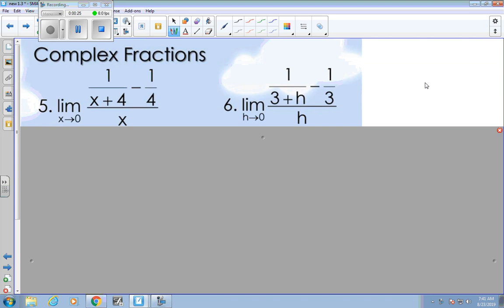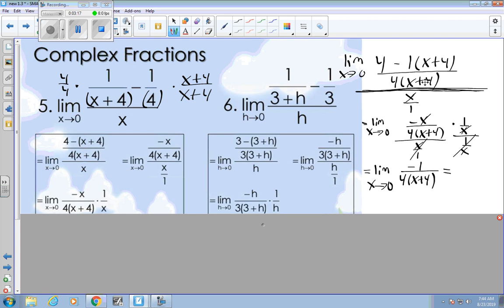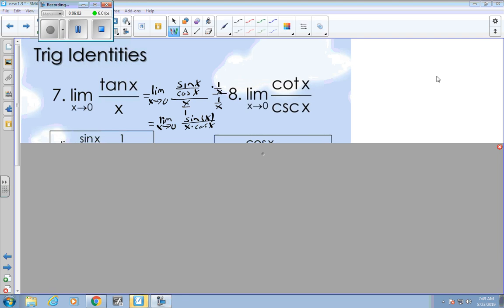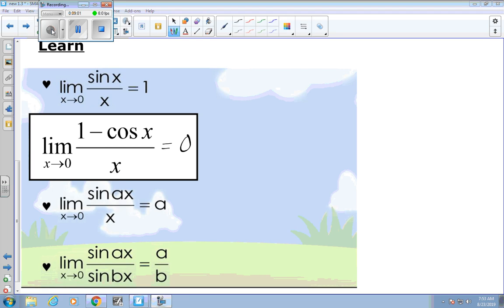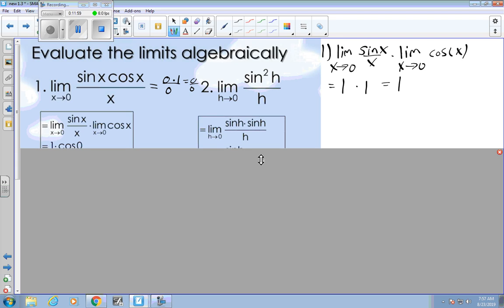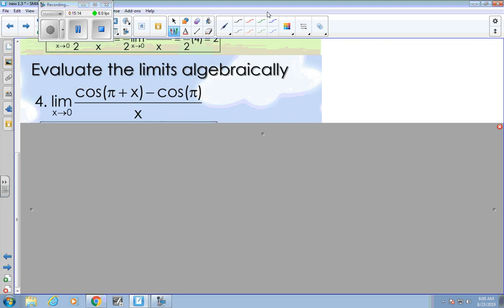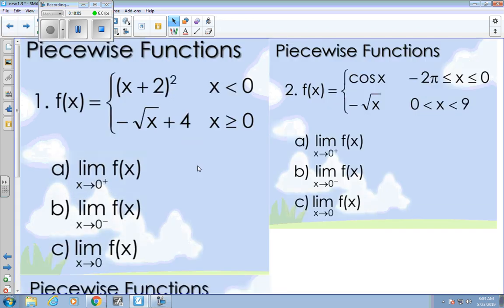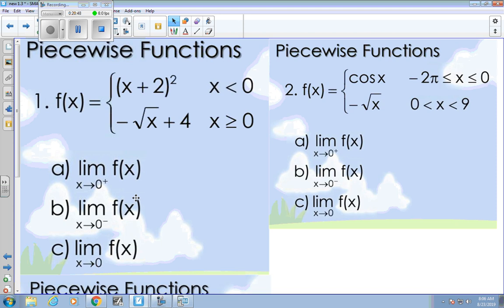Finish of solving limits algebraically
Audio cut out around 25 minute mark

Me teaching AP calculus to my high school class. If you like my videos and are looking for 1 on 1 tutoring please check out